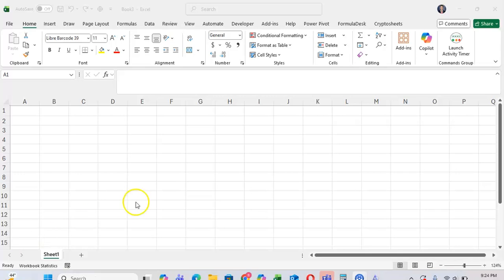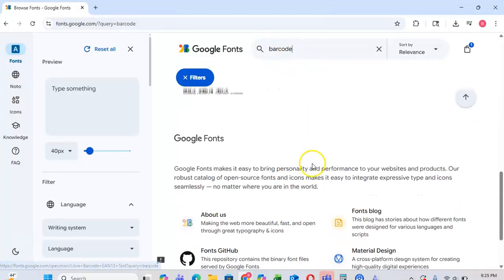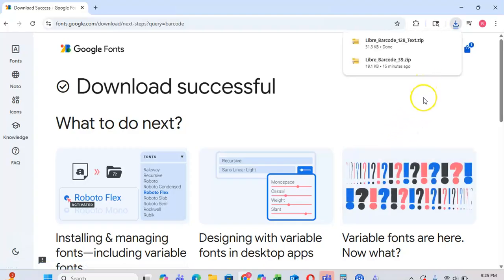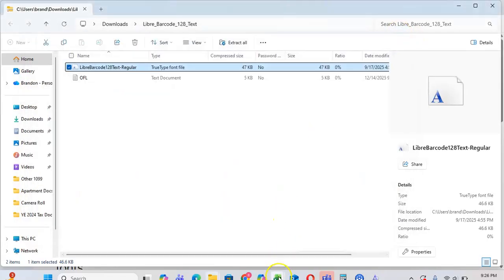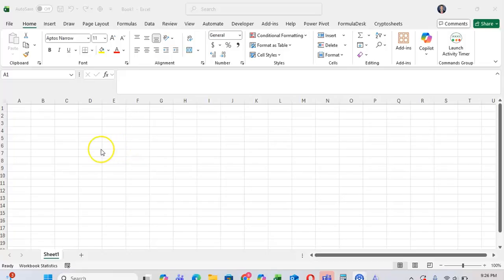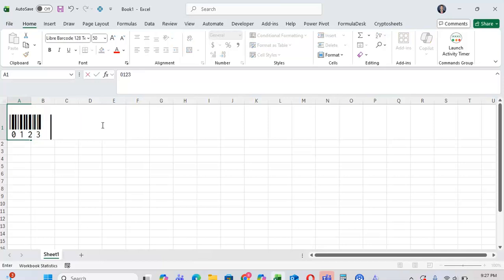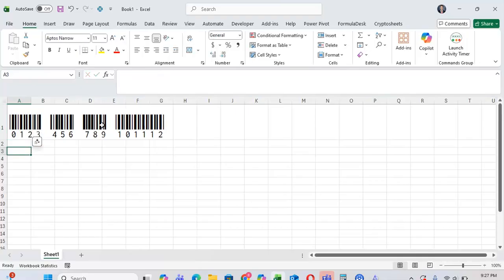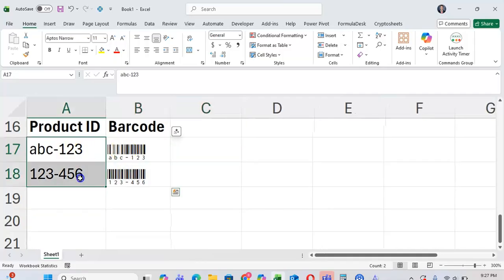How to Create Barcodes in Microsoft Excel With Ease! New Font!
In this tutorial, I want to show you how you can create barcodes in excel with ease, which is a great tip that you can use to make barcodes for your product IDs, or other IDs related to what you are tracking. Its a simple as getting a new font in your spreadsheet.